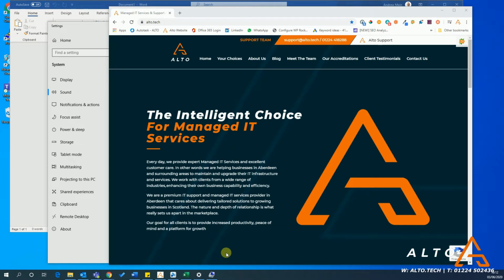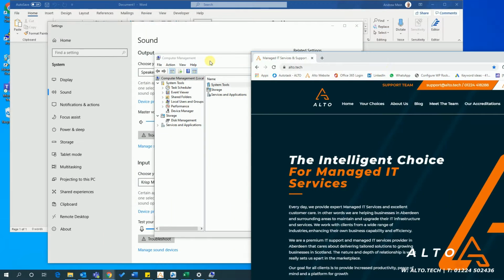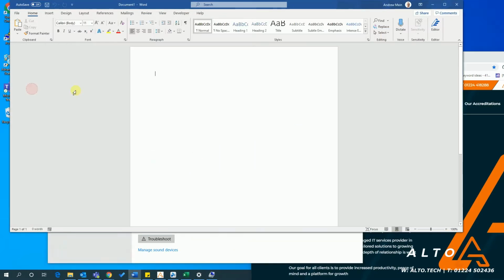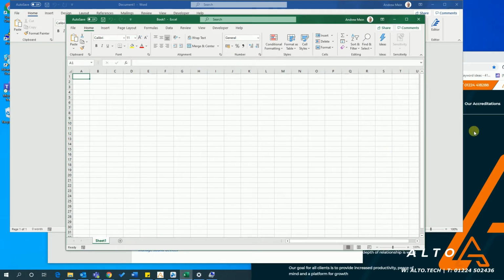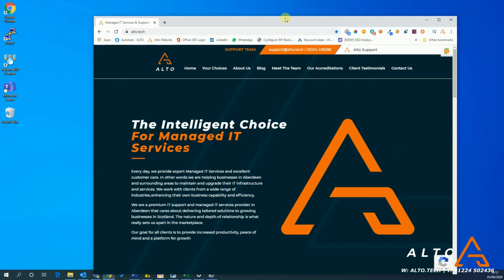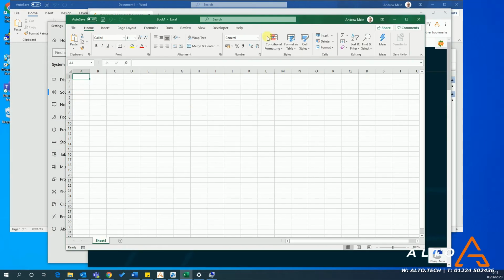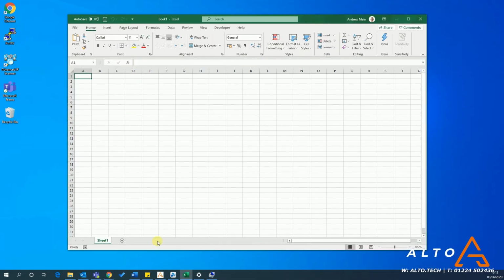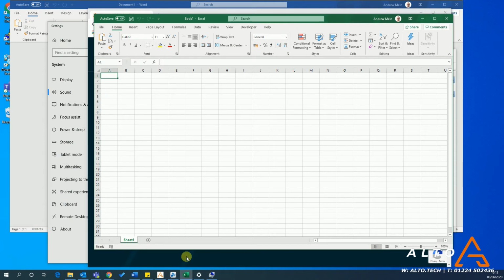Friday Tips - Windows Aeroshake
What Is Aeroshake?
Aeroshake minimizes all open windows on your desktop except one.

Your desktop can get very cluttered if you have a lot of open windows. Aero Shake lets you quickly minimize all windows except the active one window by shaking its title bar. Shaking the title bar again will restore all the windows